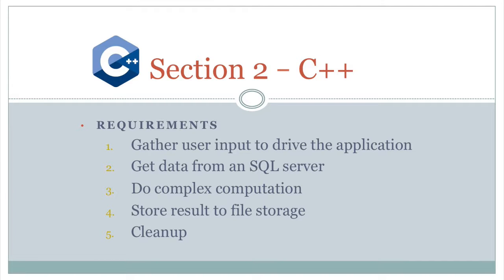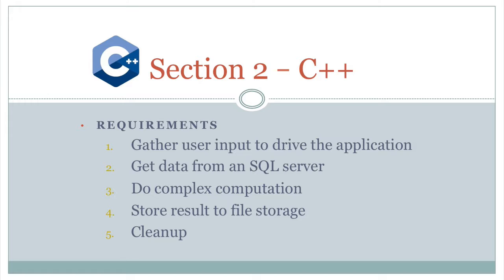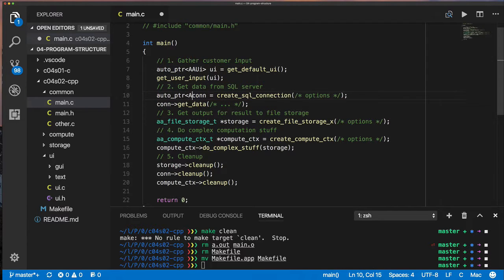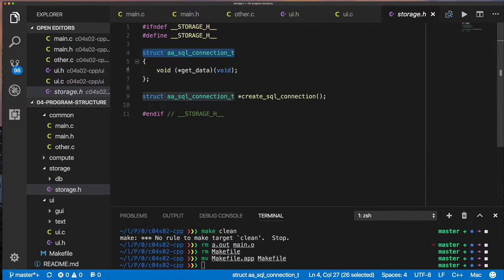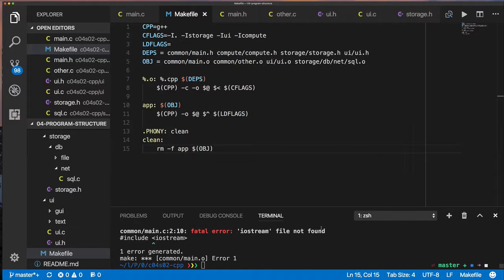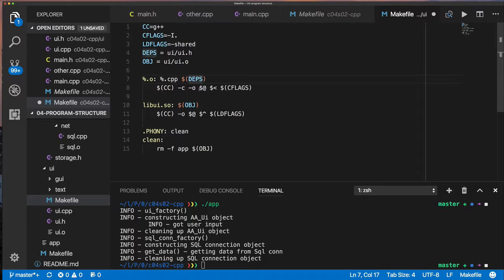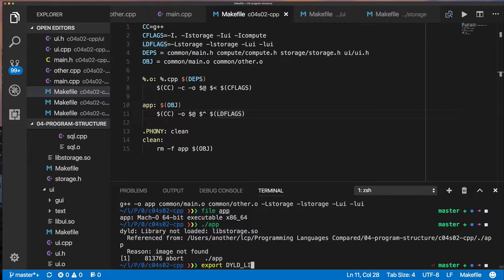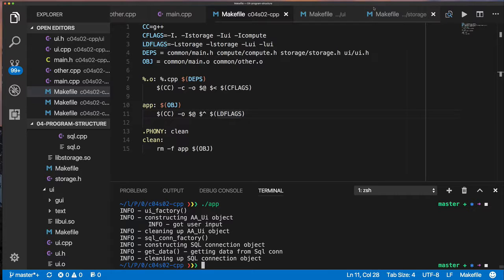c04s02 - C++ Application Structure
What does C++ have to offer us in terms of structuring our application code? Let's jump in and see what is a Namespaces.